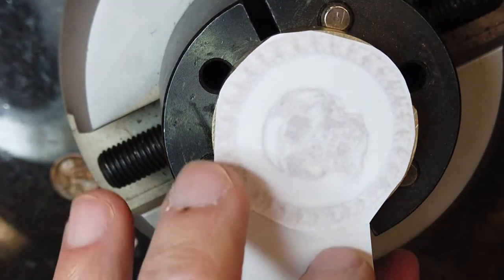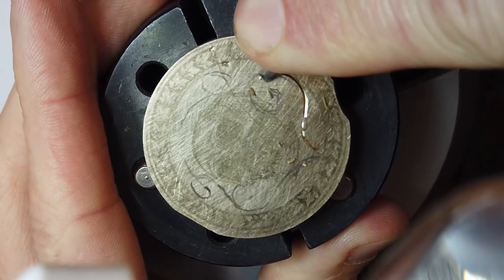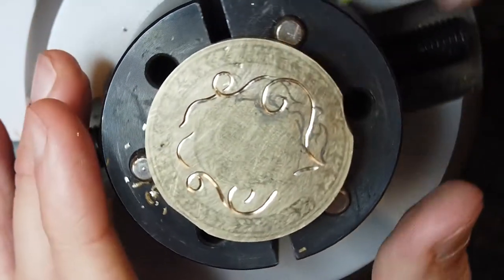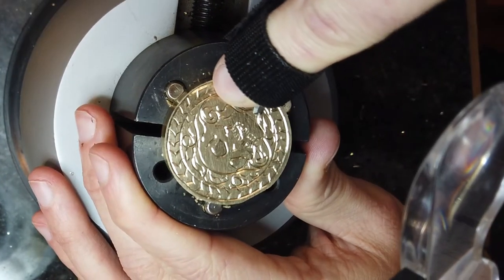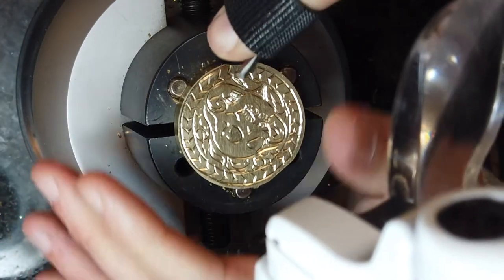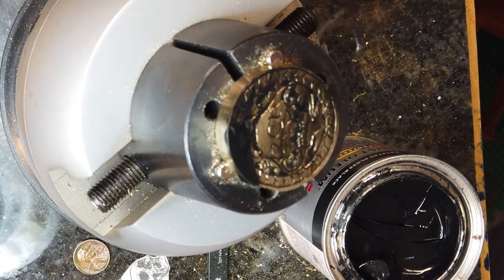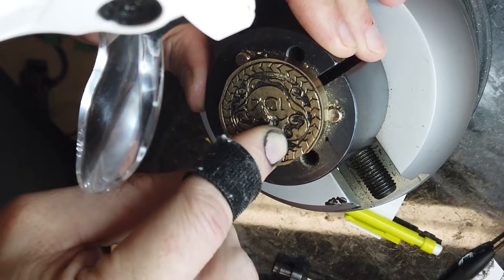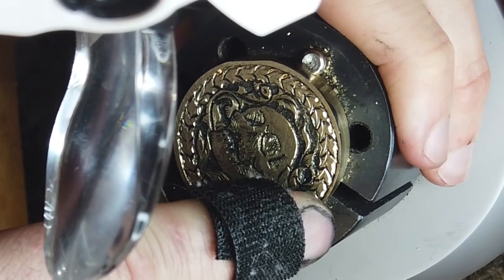Hand Engraving A Bronze Skull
Still a beginner but really enjoying the progress
ball vise
grs blanks
round rods
the air compressor I use
magnifying glasses
jeweler's loupe
thermomorph plastic